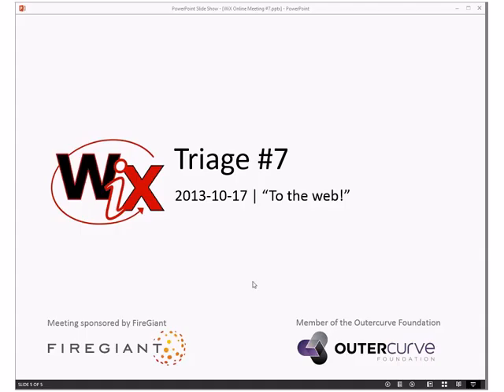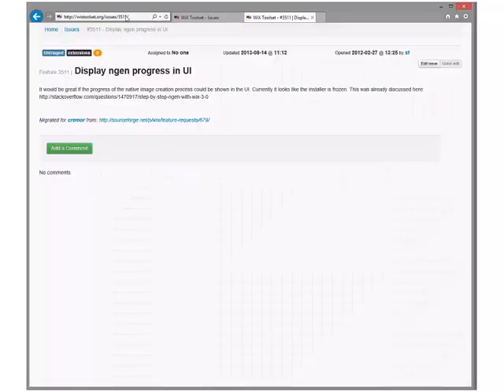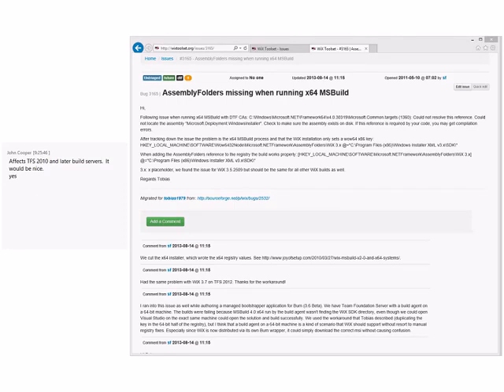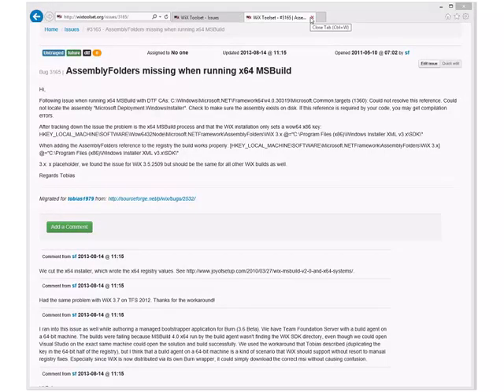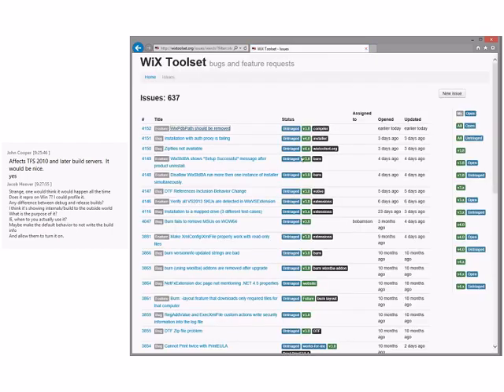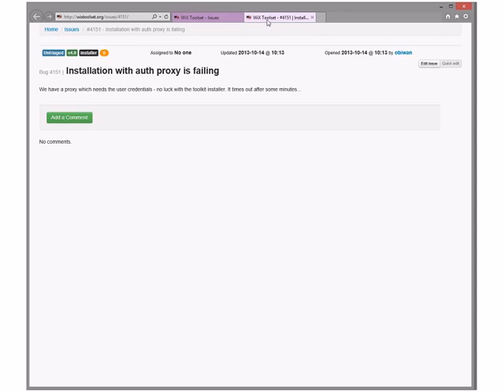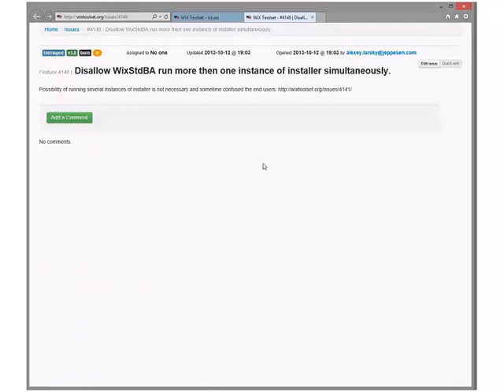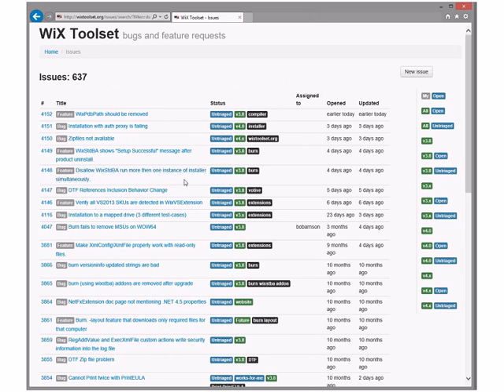WiX Online Meeting #7 Triage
Thursday, October 17, 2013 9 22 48 AM